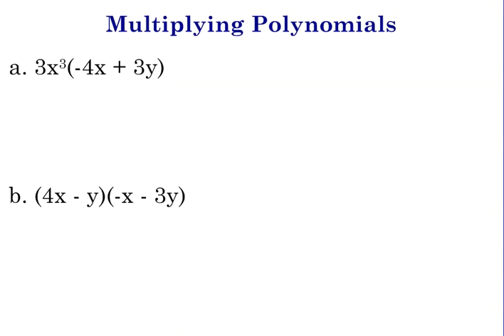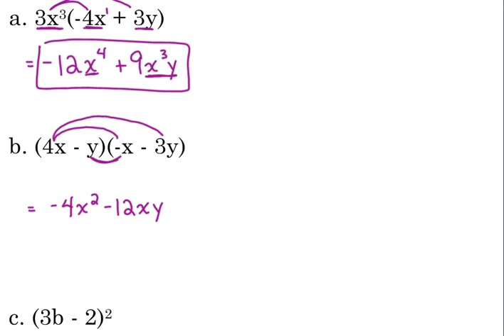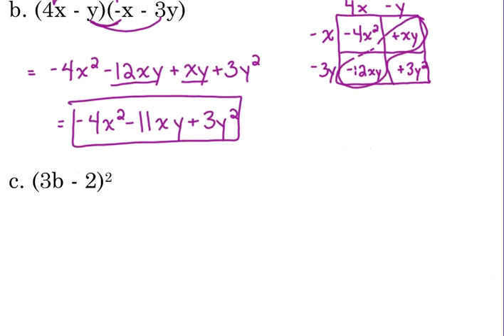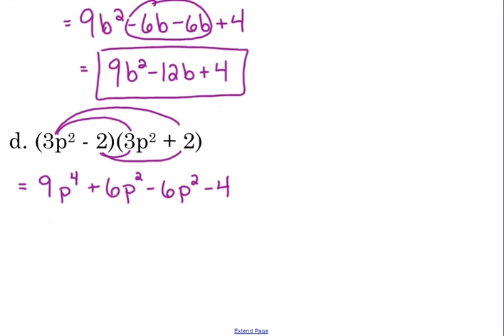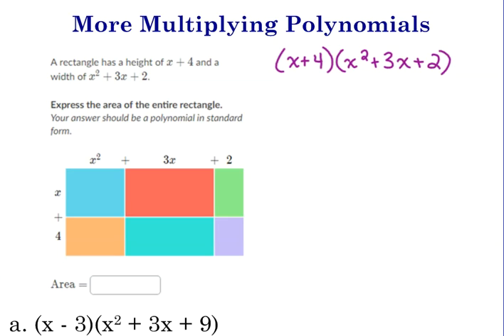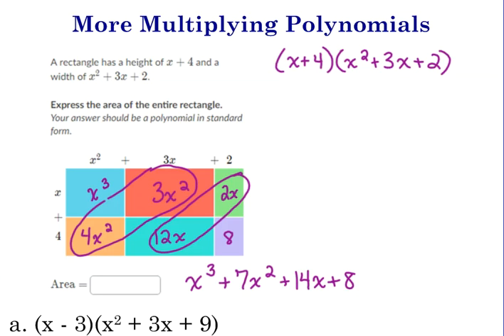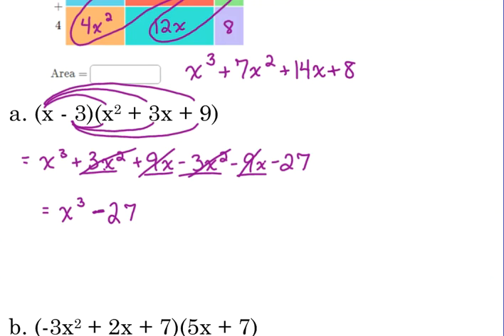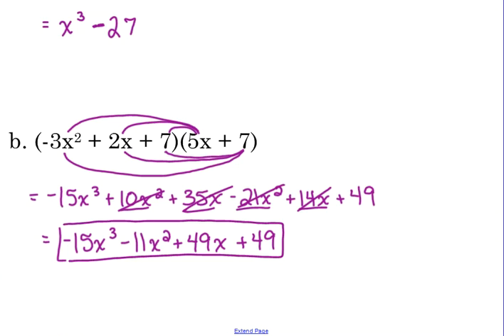Multiplying Polynomials ~ Math 3